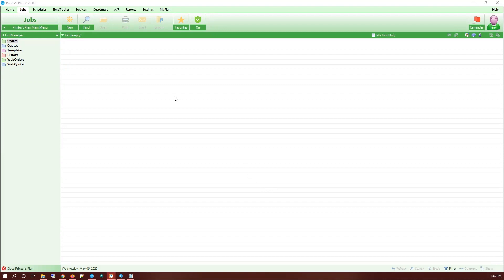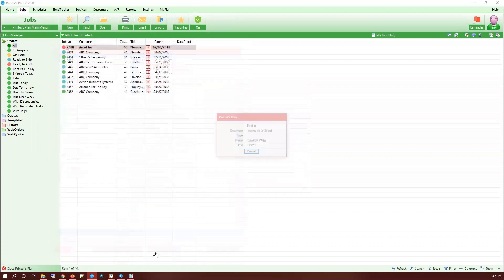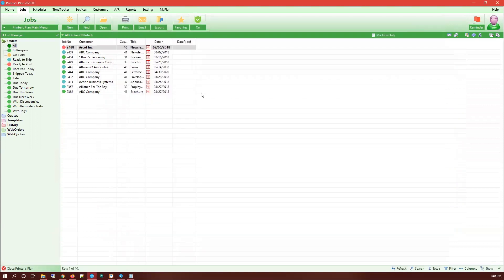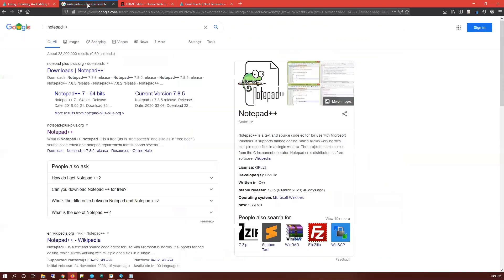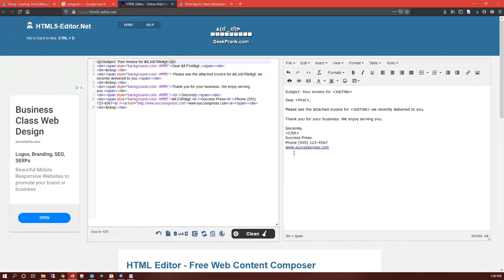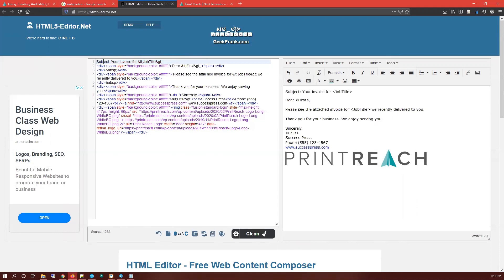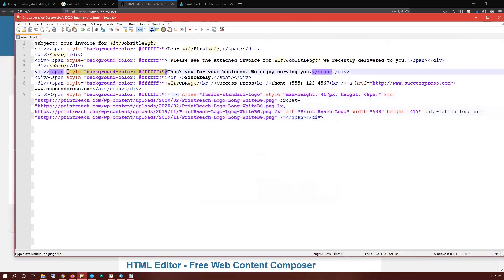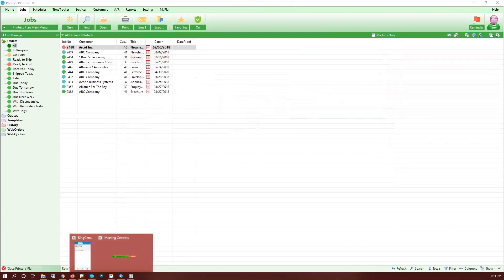HTML Email Template Editing - Printer's Plan